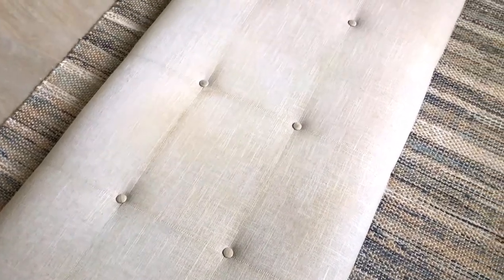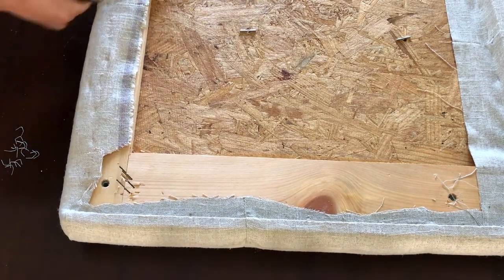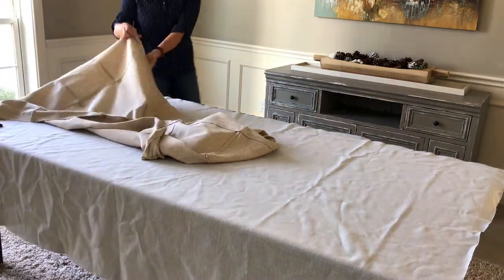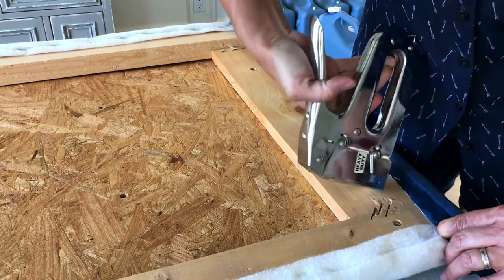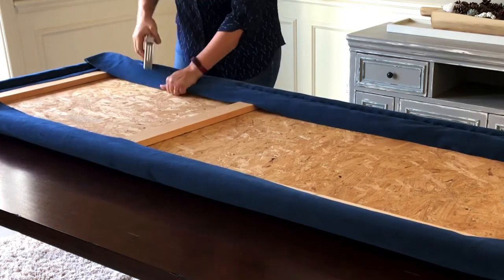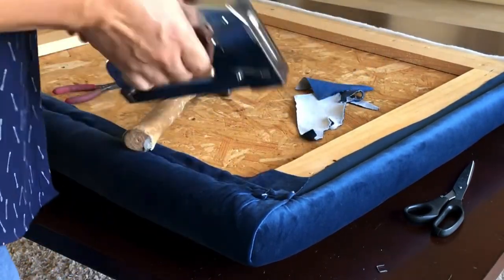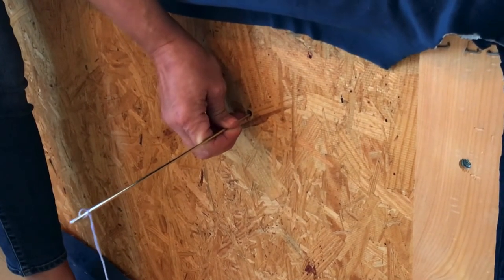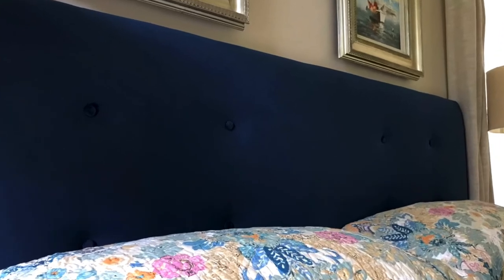How to Redo a Headboard with Buttons - Easy No Sew Steps to Upholster a Headboard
I LOVE DIY Upholstery projects. Anyone can do this one. AND, you don't have to sew anything on this headboard.
Today I have a step by step walkthrough for how to redo a headboard with buttons. Don't worry, you can do it!

Staple Remover
Button Making Kit (Mine)
Better Thick Fabric Button Making Kit
Long Upholstery Needles
Upholstery Twine
Heavy Duty Staple Gun (Mine)
***Use 3/8" or 1/2" Staples***
Electric Staple Gun (Easier on Hand)
Good Scissors

Dust Cover Fabric
Blue Velvet Fabric by the Yard

0:00 Redo a Headboard with Buttons
0:23 How to Remove Fabric on Back
1:15 Remove Old Headboard Fabric
2:11 Remove Old Buttons on the Headboard
3:38 How to Layout New Headboard Fabric
4:58 How to Reupholster a Headboard with Staples
7:37 How to Staple Corners on Headboard
9:57 Make Buttons for Upholstered Headboard
10:50 How to Add Buttons
12:38 The Finished Headboard